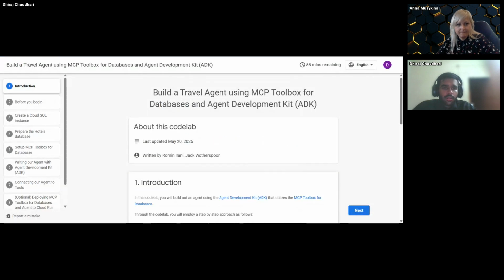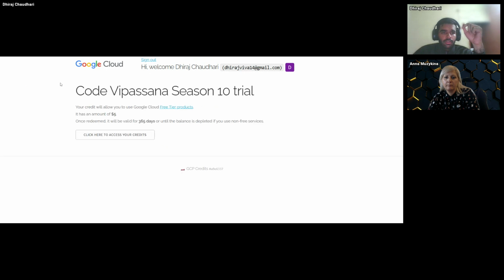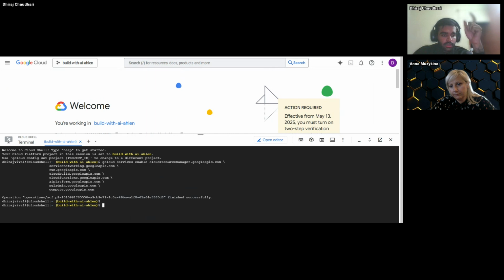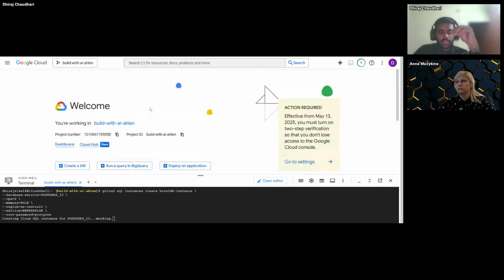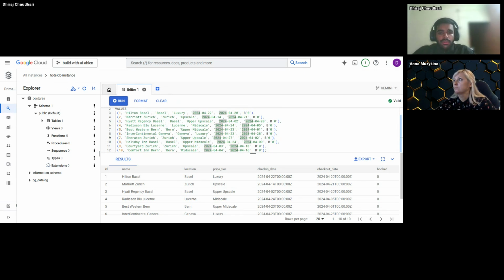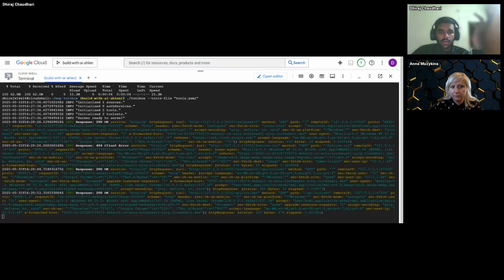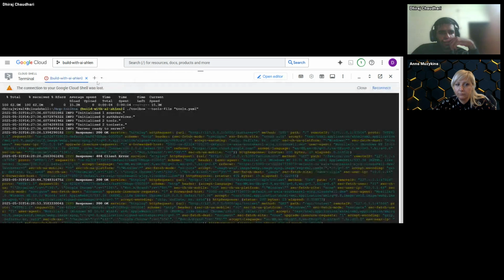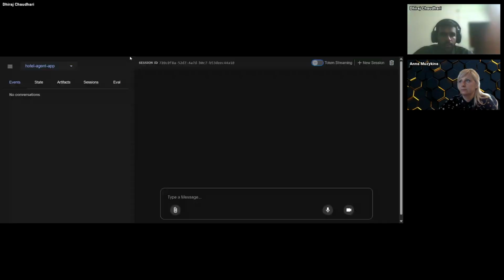Build with AI 2025: Build a Travel Agent using MCP Toolbox for Databases and Agent Development Kit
Day 2 Build with AI 2025: 31t of May

This video features an interactive workshop session from Build with AI 2025, a two-day online event dedicated to empowering developers with cutting-edge AI skills.

In this hands-on workshop, Dhiraj Chaudhari guides you step-by-step through "Build a Travel Agent using MCP Toolbox for Databases and Agent Development Kit (ADK)." Leveraging Google's MCP Toolbox and Actions on Google Developer Kit (ADK), and guided by official Google Codelabs, you will gain practical skills in:

Understanding the architecture of conversational applications for travel.
Utilizing the MCP Toolbox for managing multi-channel interactions.
Developing conversational interfaces using the Actions on Google ADK.
Integrating with relevant travel information sources.
Deploying and testing your custom travel agent.
By the end of this session, you will be equipped with the knowledge and foundational code to further develop and customize your own intelligent travel assistant!